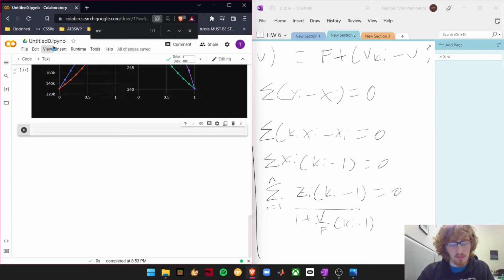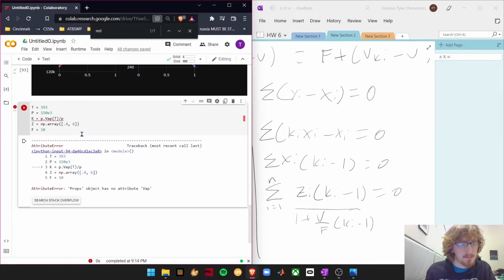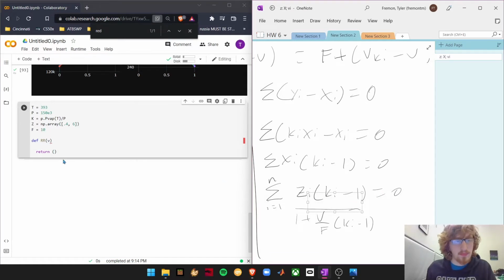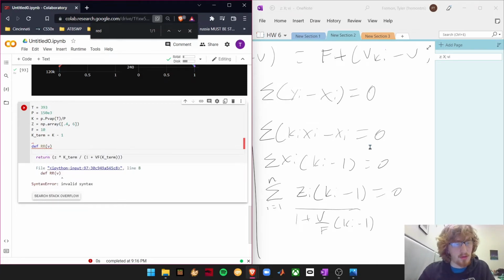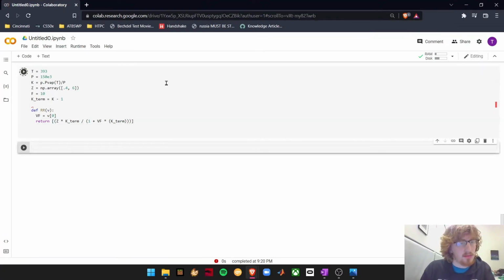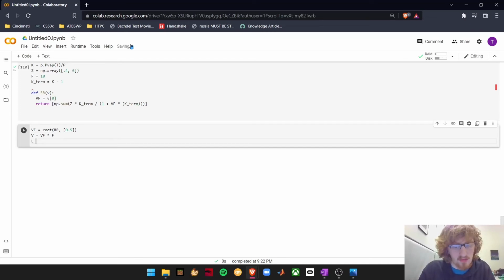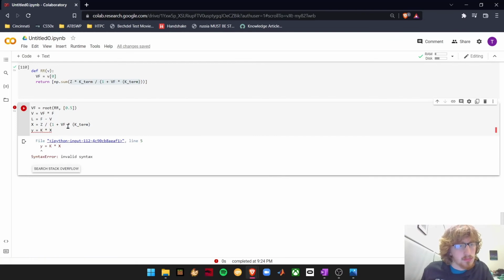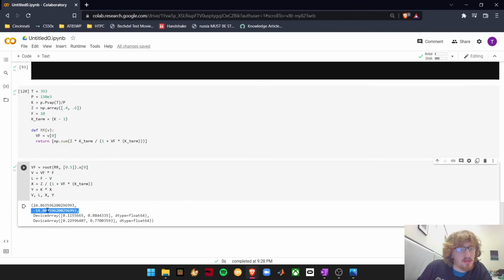HW6- Flash Calculation